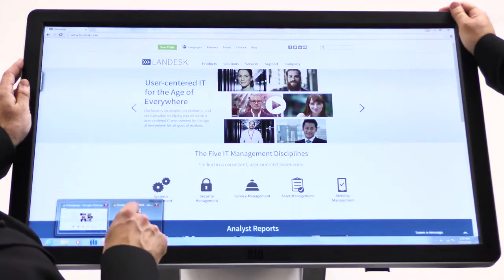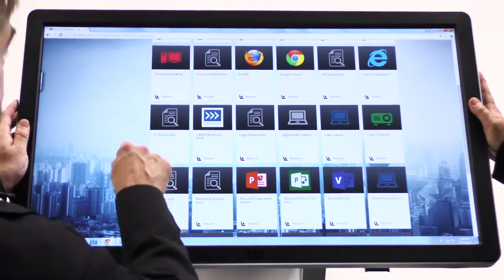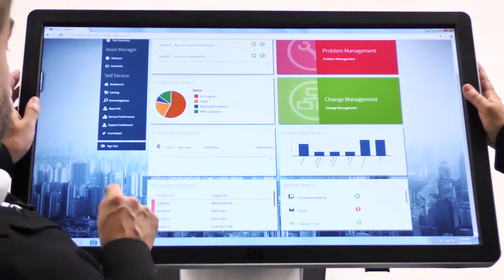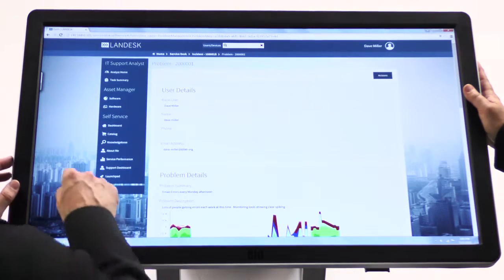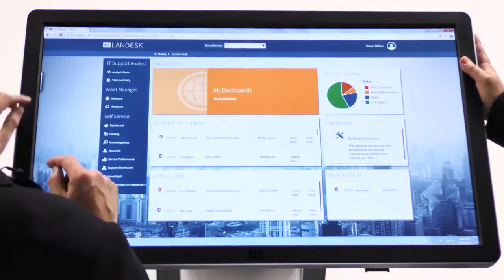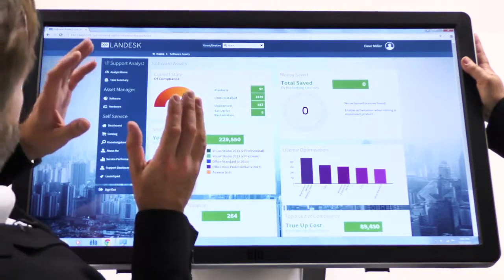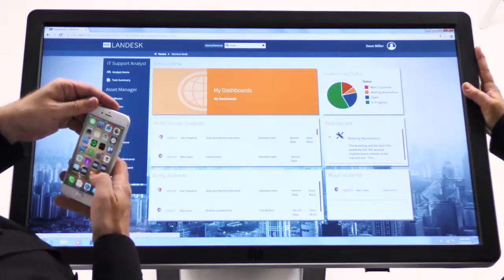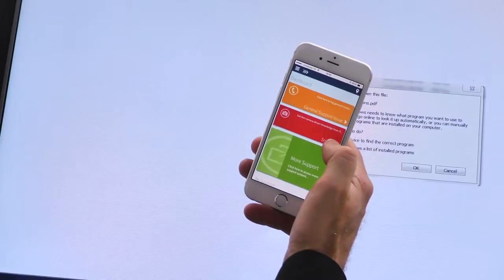4Deal | LANDesk - LANDesk Service Desk Workspace | ITSM Revolution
Assista a demonstração da solução ITSM Workspace e descubra como a LANDesk vem revolucionando o modo de atendimento e gestão dos serviços de TI.